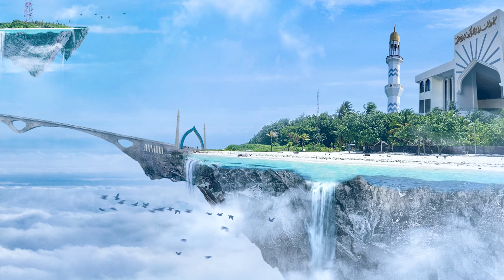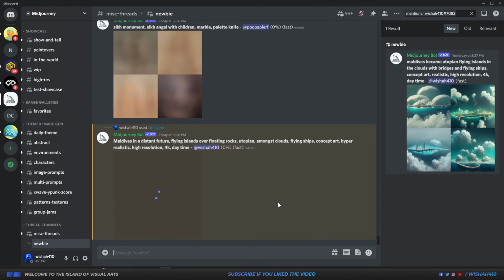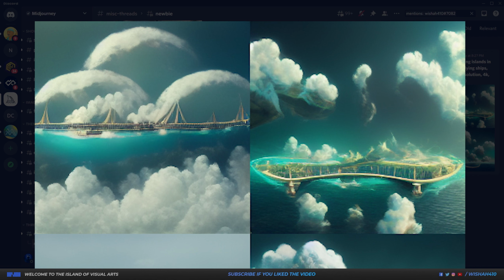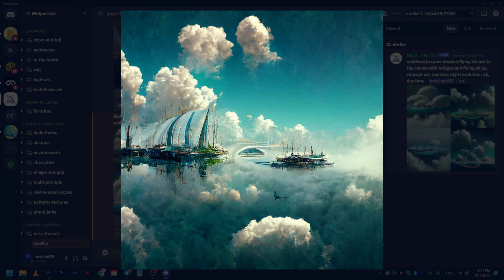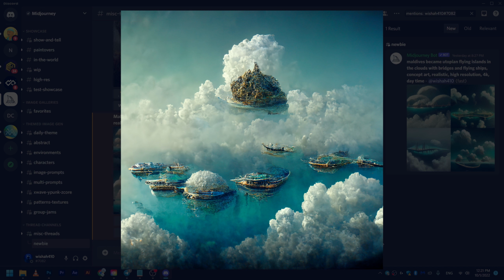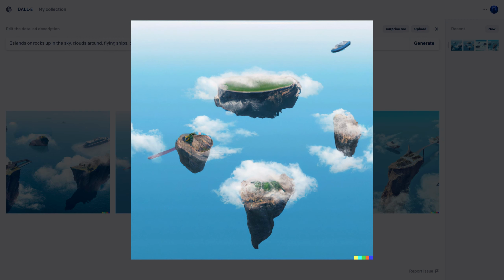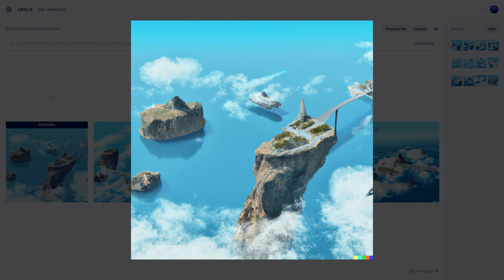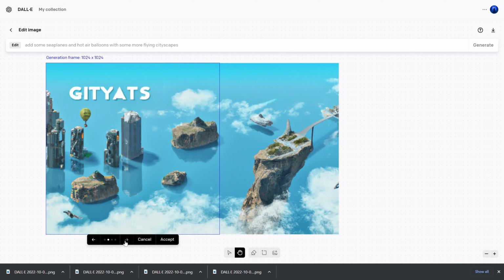Can AI re-create my Best Photoshop artwork?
In this video, I'm going to use AI art for the first time and see if AI can re-create one of my best artworks instantly.

Wish you and your family a joyous wonderful day.